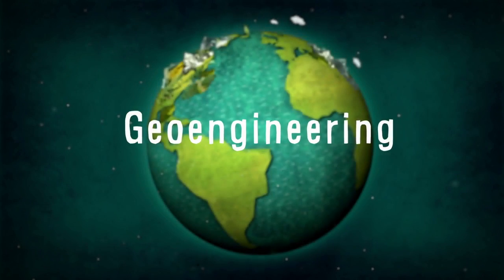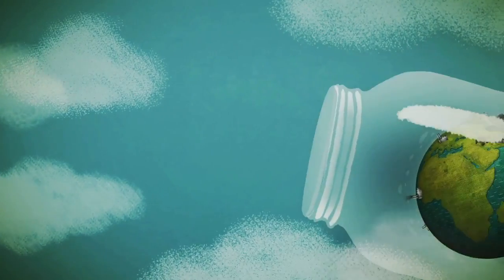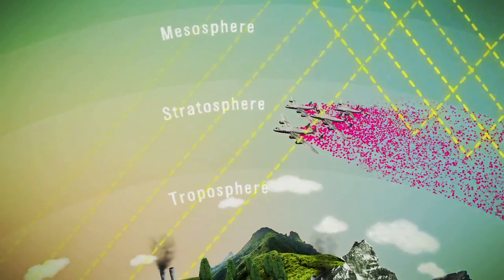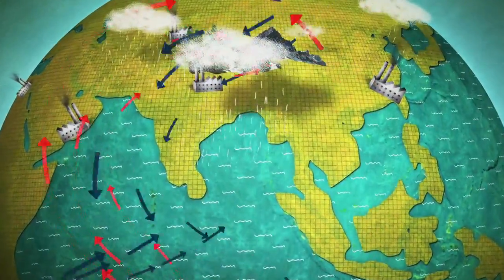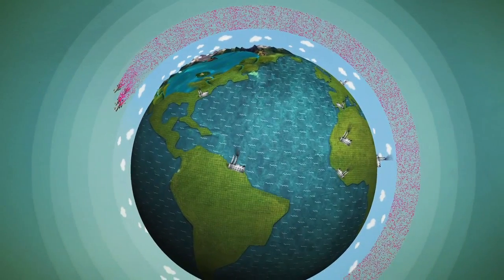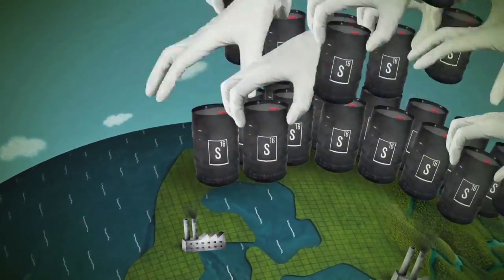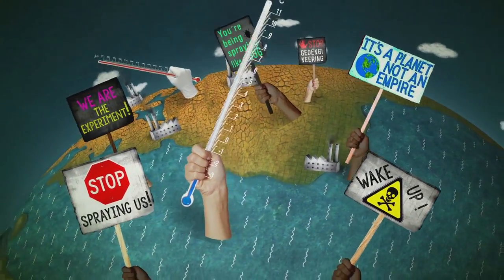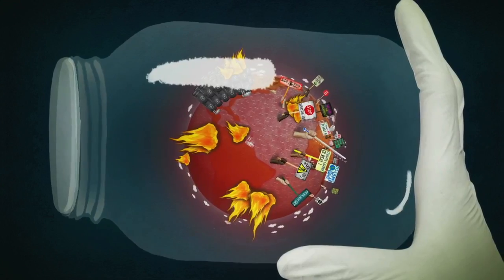A technofix for the climate? Atmospheric geoengineering (Solar Radiation Management)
Large-scale technological interventions to “fix” the climate crisis are moving up on the political agenda. Some climate scientists are now proposing geoengineering interventions in the atmosphere to suppress global warming - most prominently SAI (Stratospheric Aerosol Injection): The idea here is to inject inorganic particles – such as sulphur dioxide – into  the stratosphere to block incoming sunlight.

In other schemes, plastic beads and other materials are proposed to cover ice surfaces to prevent them from melting. These schemes to manipulate our ecosystems come with great risks and uncertainties, as well as with foreseeable adverse impacts on our natural ecosystems and human communities depending on them.

Part III of “A technofix for the climate?” presents SAI as a method of Solar Radiation Management and focusses on the risks, negative impacts and potential side-effects of this “solution” for tackling climate change. These include severe implications for international peace and security.

For more background information and analysis on geoengineering, and to get involved, please a civil society information hub on geoengineering, run by ETC Group, Biofuelwatch and Heinrich Böll Foundation, and our

SUPPORT CLIMATEVIEWER!